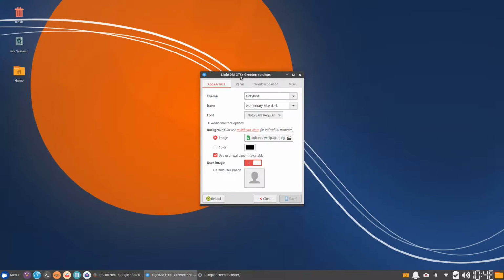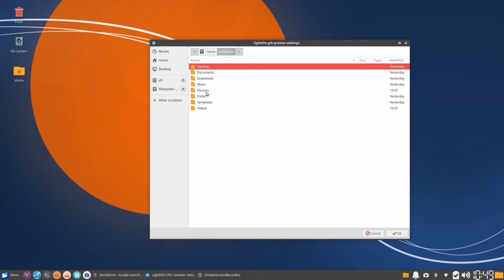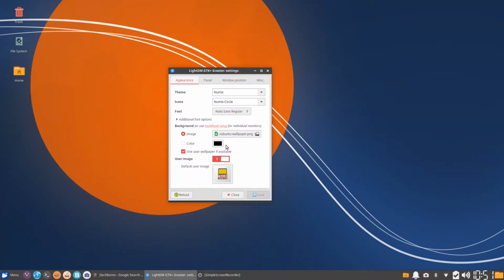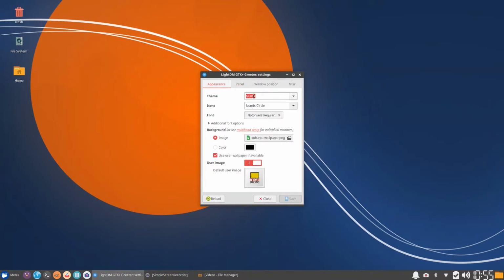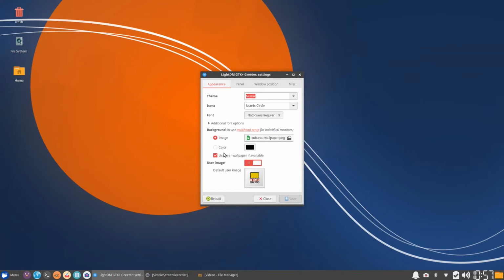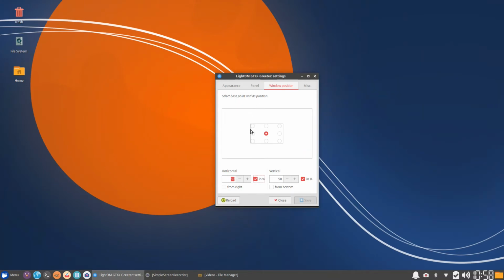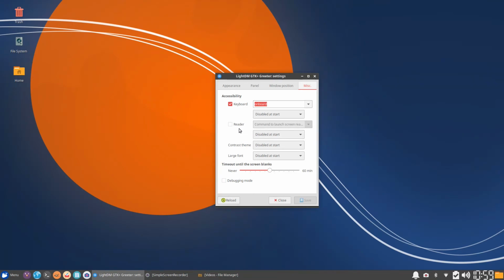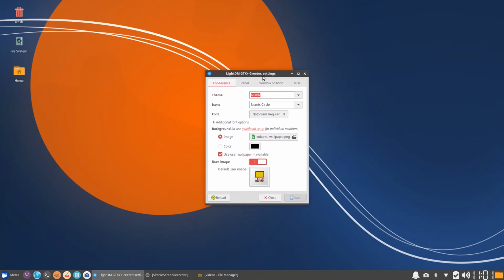Taking a Look at LightDM Greeter Settings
In this video, I will be going over the features of the LightDM Greeter Settings program in Xubuntu.